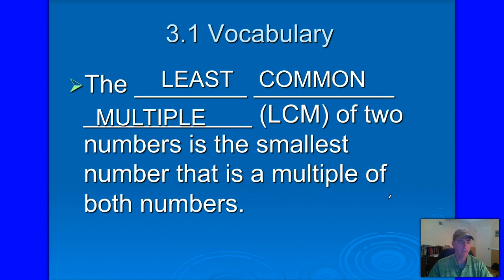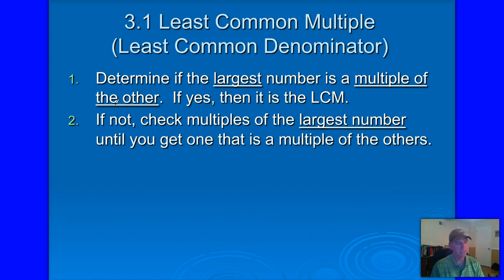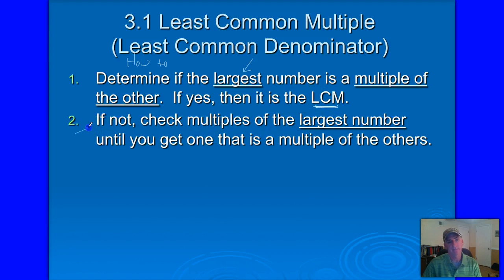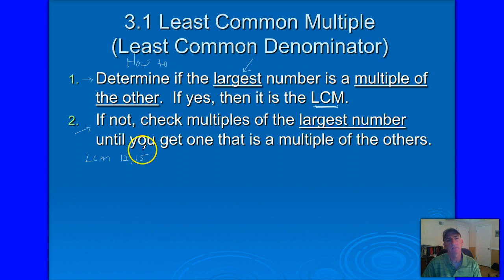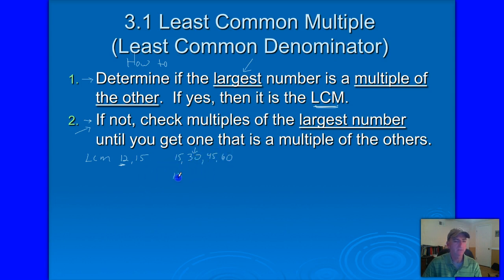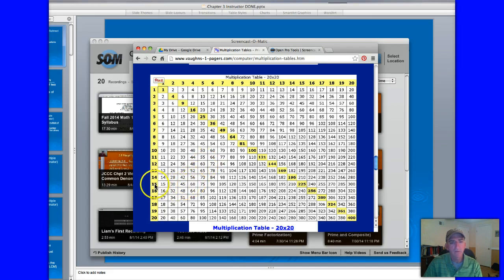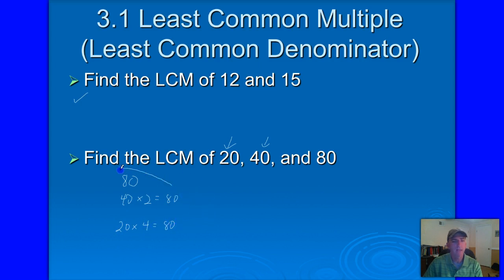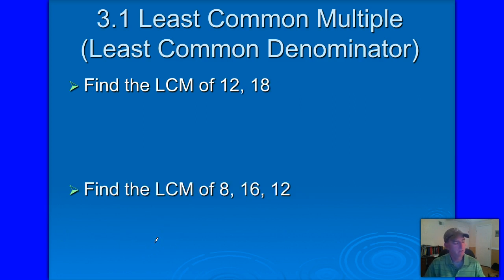JCCC Chpt 3 Vid 1 (3.1 Least Common Multiple)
Chapter 3 Video Least Common Multiples Math 111